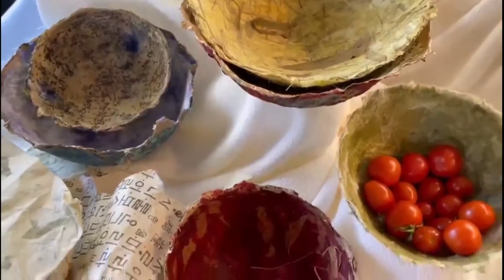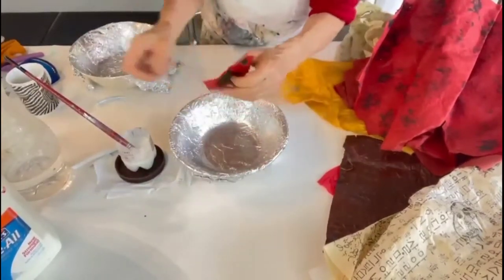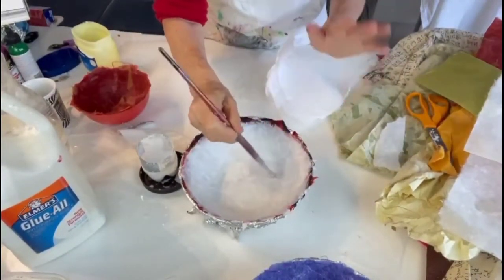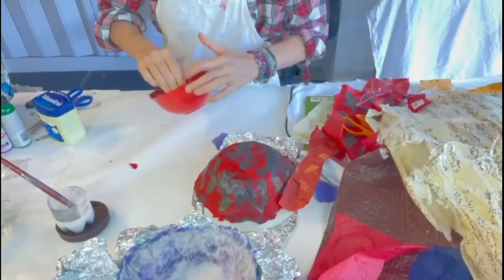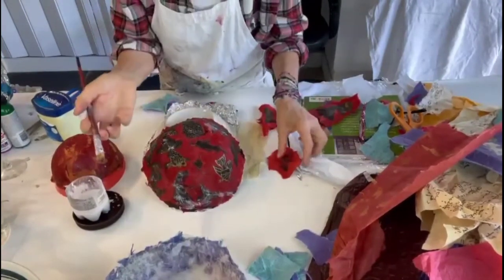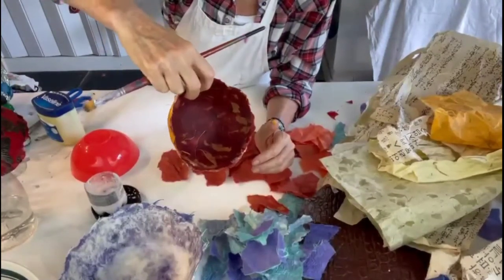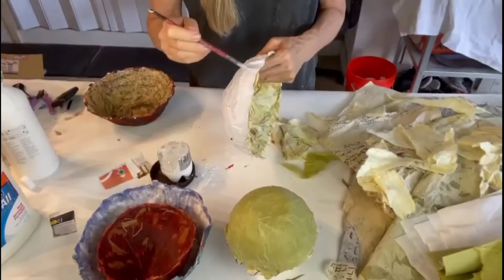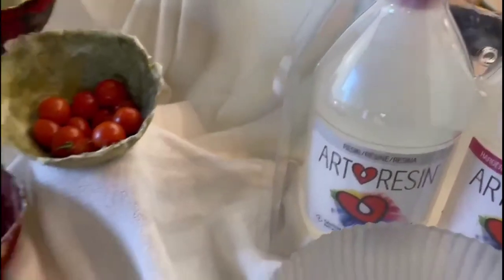How to Make Paper Mache Bowls/Restoration Hardware DIY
homedecor papermache bowl homedecor diy restorationhardware diy marcieziv sustainable japanese Currently trending are these natural organic paper mache bowls, In this tutorial I show you the steps to make garden inspired paper mache bowls using another bowl as your armature. Achieve high end luxury home decor look that is stylish, functional and fun to make! I used handmade paper with natural grasses in them and tore them to create a deckled edge. I left links below where you can purchase your own handmade paper with deckled edges which makes these bowls so unique.These bowls are functional, you can use them to put things in, I finished mine with polyacrylic on the outside (link below) and I ended up using zinsser shellac for the inside which after cure time is food safe. I will say that using handmade paper creates quite extraordinary textures that are beautiful and organic looking. This is an easy tutorial although it will encompass most likely a couple of days to take into consideration the dry time. Add as many layers as you feel necessary to achieve the look you want.

Mulberry Paper
Mulberry Paper
Polycrylic Finish Miniwax;
Art Resin